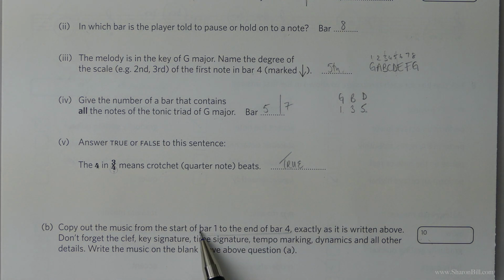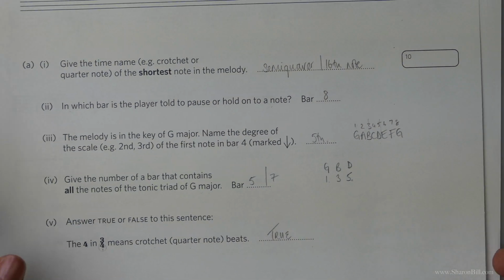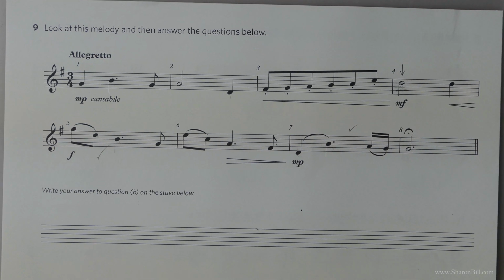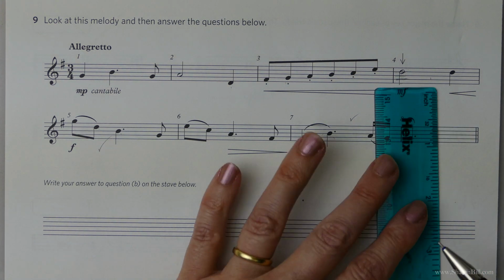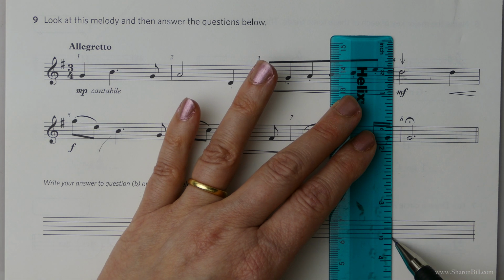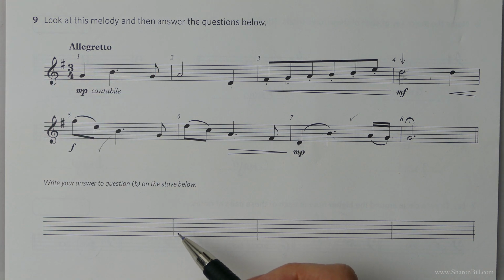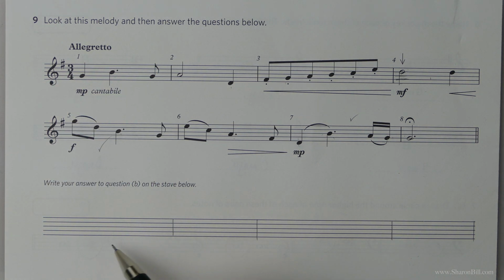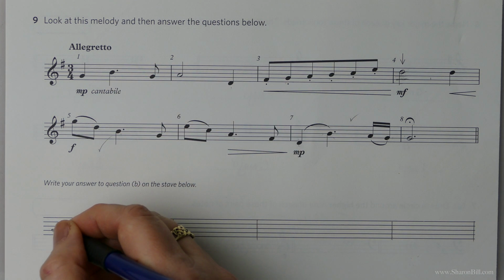ABRSM Music Theory Grade 1 Past Exam Practice Paper 2019 S Part 4 with Sharon Bill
Welcome to my Music Theory Tutorials. In this music theory lesson I work through the last section of ABRSM Grade 1 Past Paper S, 2019. I explain how to thoroughly read and answer each question, showing you how to achieve top marks in your ABRSM Music Theory Exam.